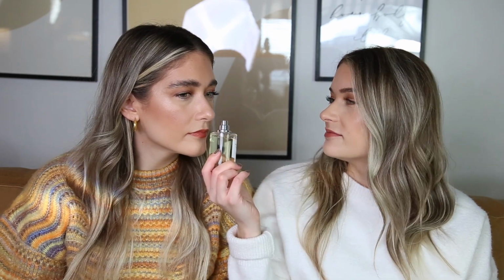Five Weekly Favorites | Week 166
Watch to see what we've been loving this week! xx, B+C

• Beauty Pie UNE BALADE EN FORÊT EAU DE PARFUM
• Momofulu Spicy Soy Noodles
• Neutrogena Self-Tanning Moisturizing Spray
• Emily in Paris, Season 2 (on Netflix)

Beauty Pie: Use GARSOWTWINSSENTME at beautypie.com for $10.00 off!